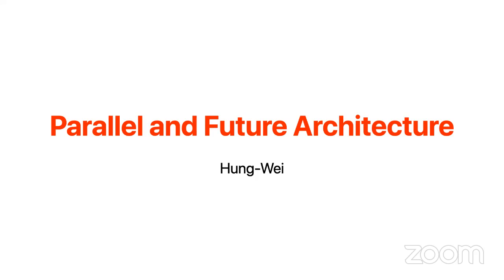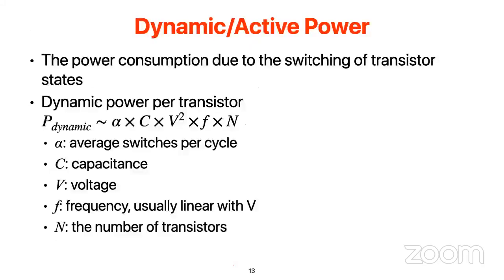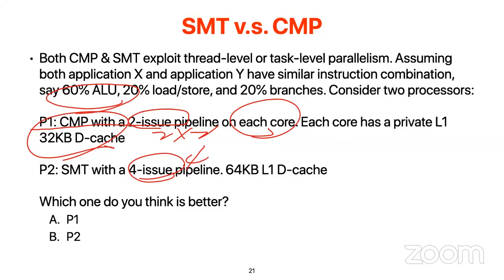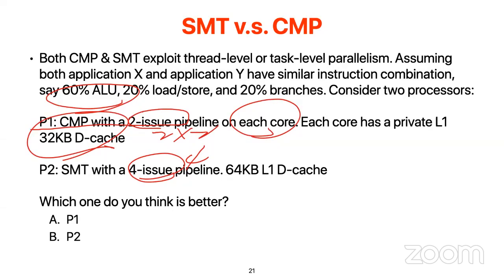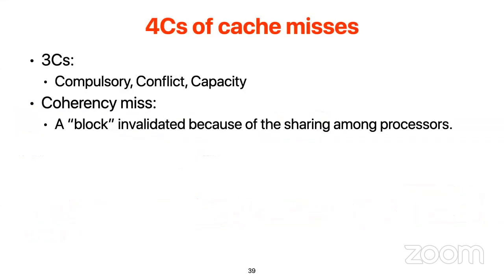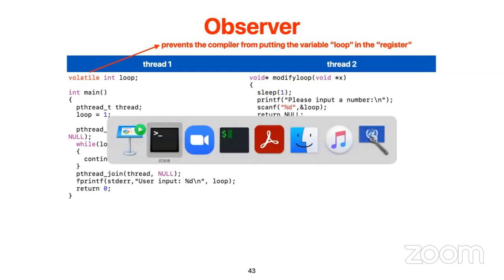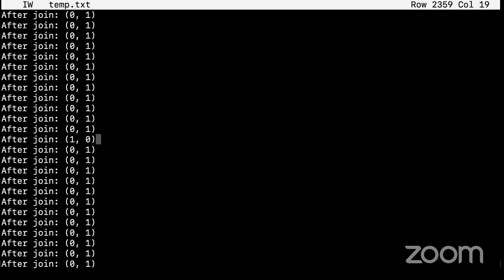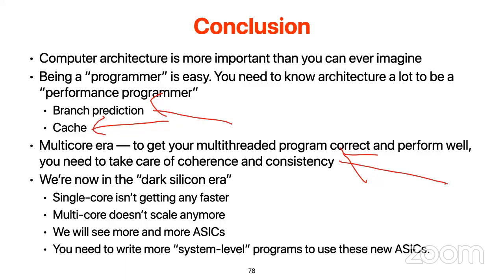CSE141 Lecture 18 Parallel Architecture